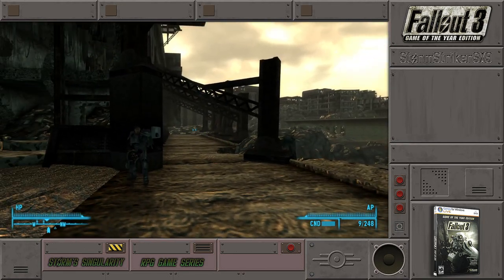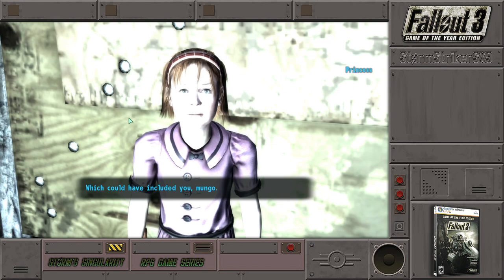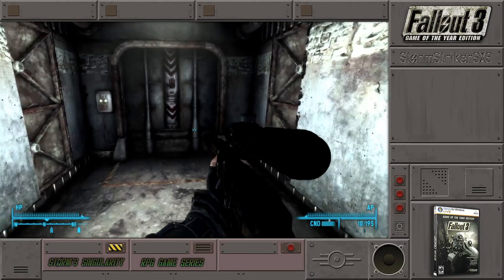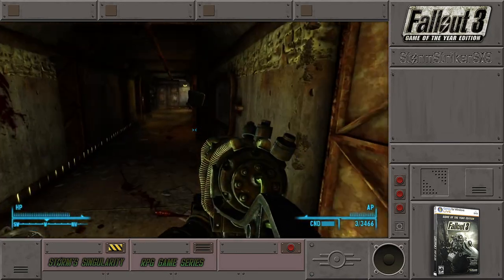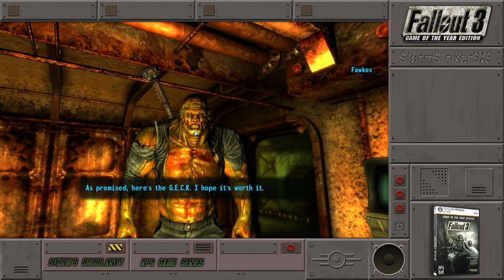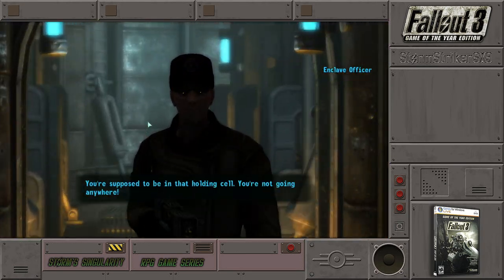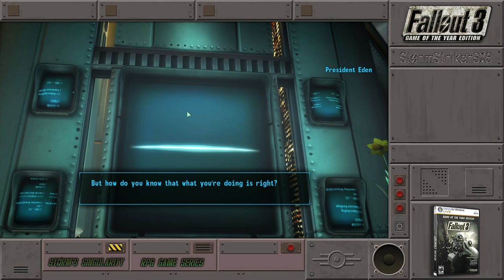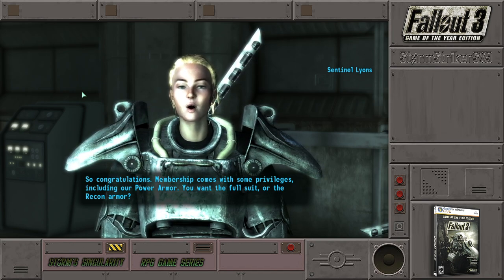Storm's Singularity | Summertime Splash | Fallout 3 GOTY | Part 5 | Vault 87 and the Enclave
What's Up YouTube and GrandStarLegion, StormStrikerSX9 here with a new Project Let's Play for Storm's Singularity. This will also be for Summertime Splash and my RPG Game Series all in one Mix. As Summer starts in June. I decided to start using themes for Summertime Splash, since 2023 was Water at the Beach. 2024 is Desert Wasteland.

So the Project I am doing for 2024 is Fallout, yep we are going Post Apocalyptic with this one.
The game in question is Fallout 3 Game of the Year Edition. I will be doing the Main Campaign as well as the DLCs Broken Steel, Point Lookout, and Operation: Anchorage. At some point down the line I will also be doing The Pitt and Mothership Zeta. This will be a Long Play, Let's Play Series as well each episode will be over an Hour Long. I will be doing the PC Version of Fallout 3. I will also being having some Mods in the game as well to make it look good.

Part 5: Vault 87 and the Enclave

=Credits=
Intro:
cdrom1019
End Card:
Starman3
Logos:
Starman3 - (Starman3 and StormStrikerSX9)
Cdrom1019 - (MickeyMario64)

GSL Banner made by BeeWinter55
GSL LOGO MADE BY StormStrikerSX9